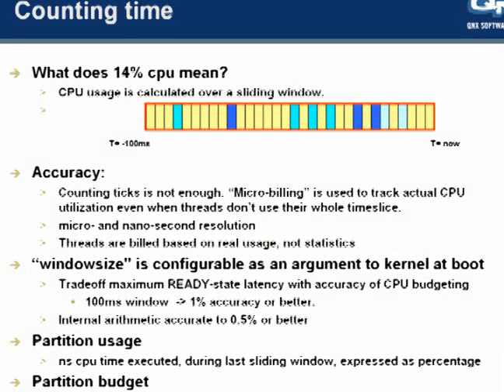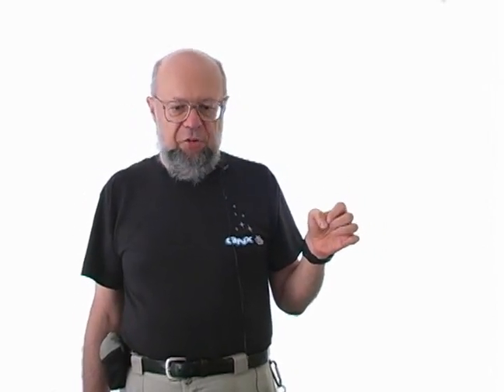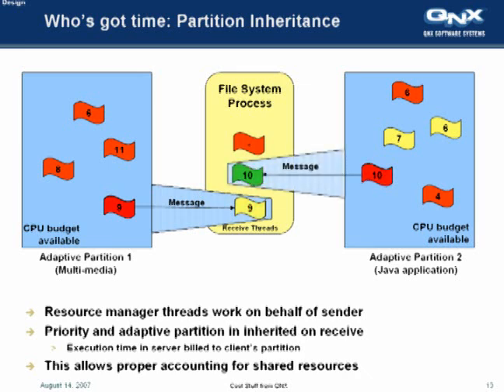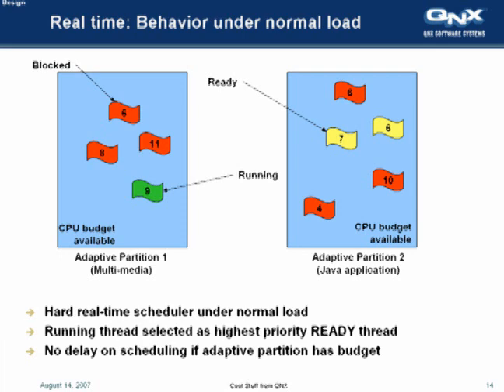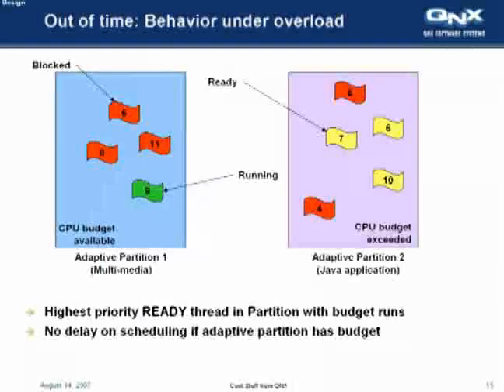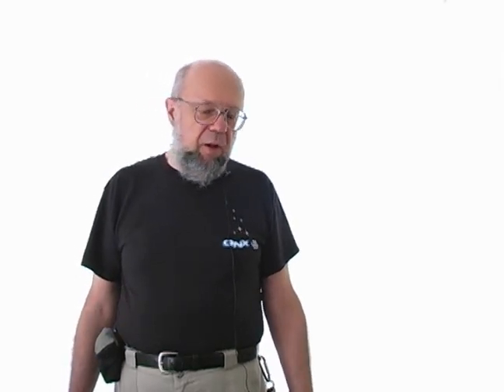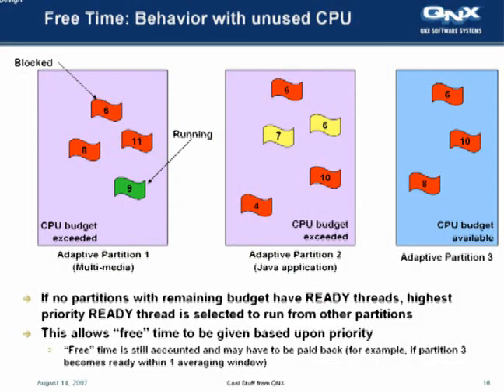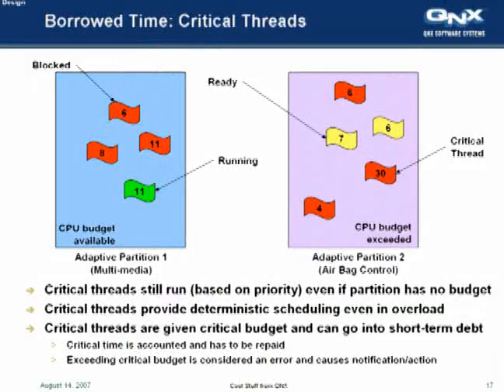Adaptive Partitioning Scheduler #2 (part 1)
A QNX virtual campus talk about the adaptive partitioning scheduler